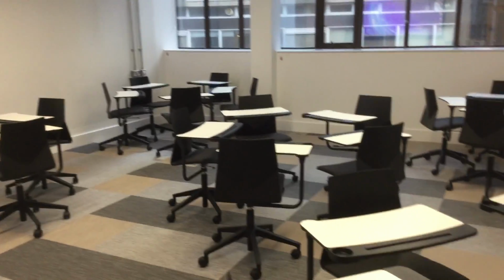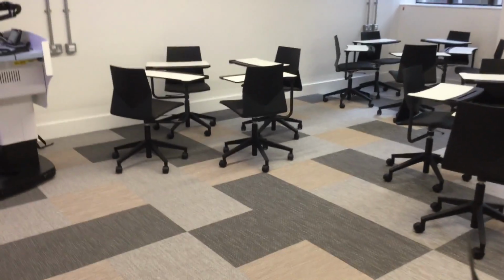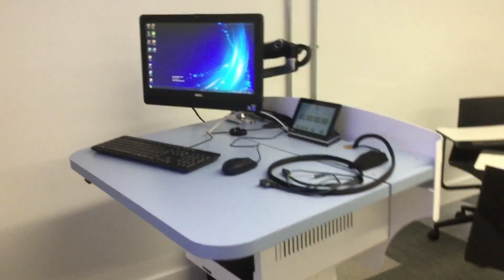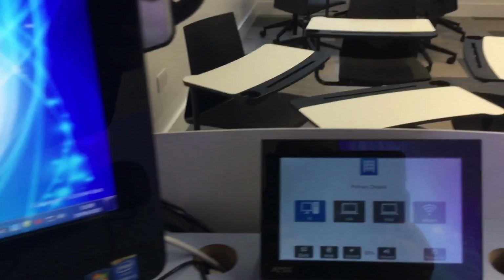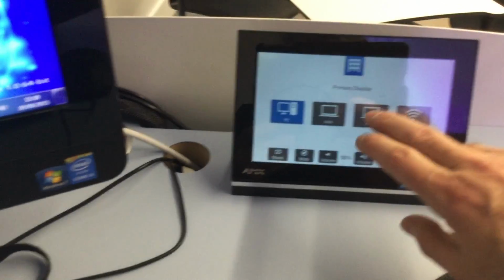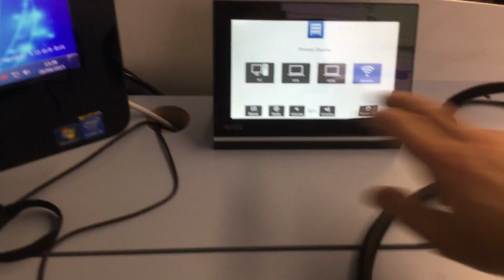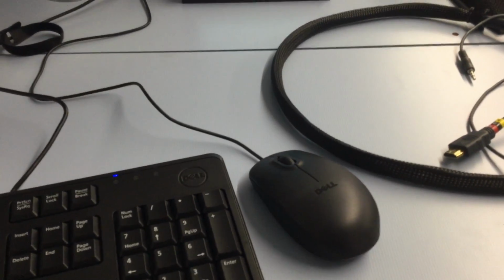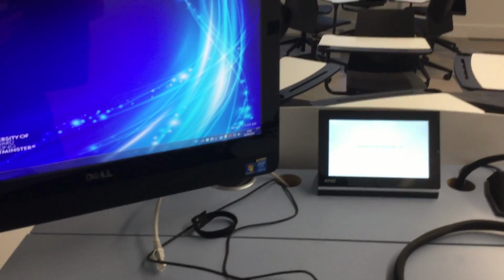Room C2.04 at 115 New Cavendish Street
Overview of room C2.04 at 115 New Cavendish Street